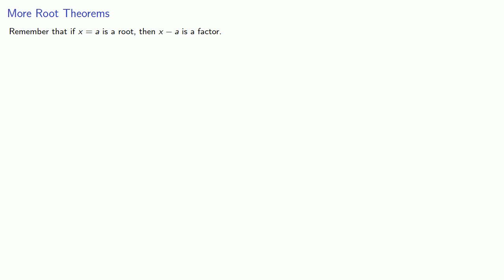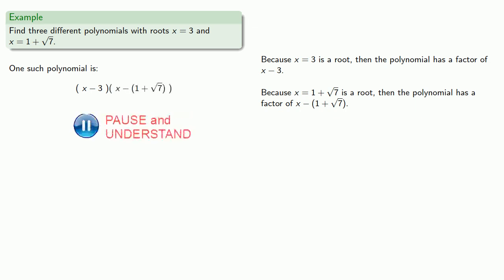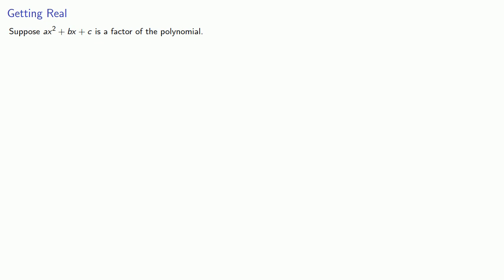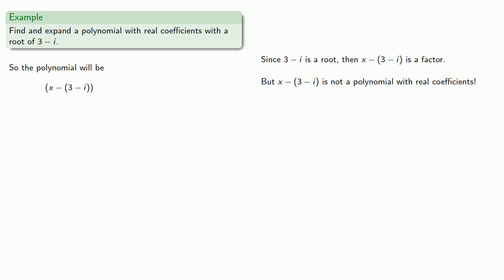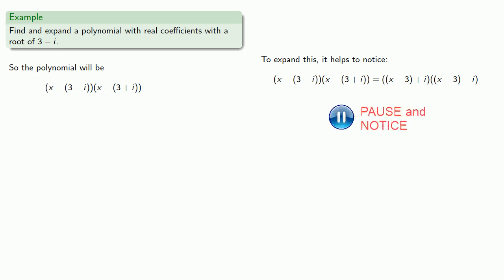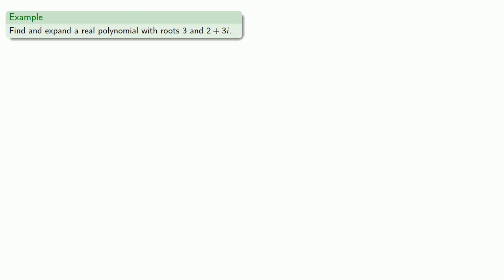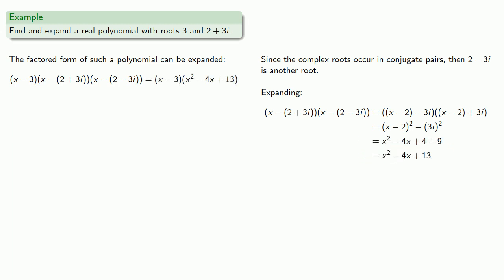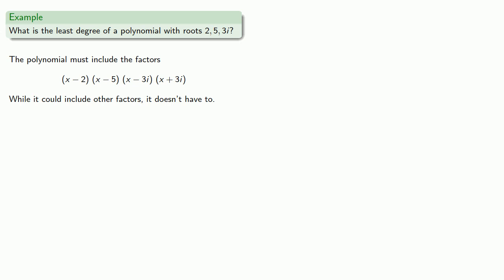Polynomials from Roots